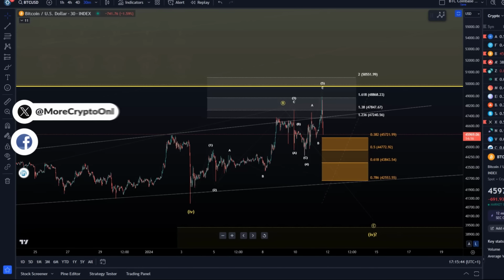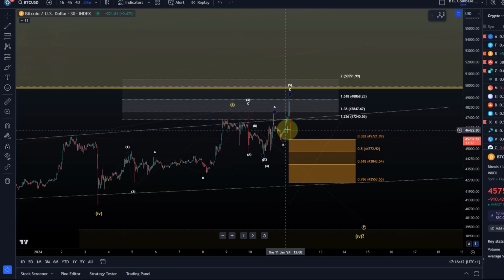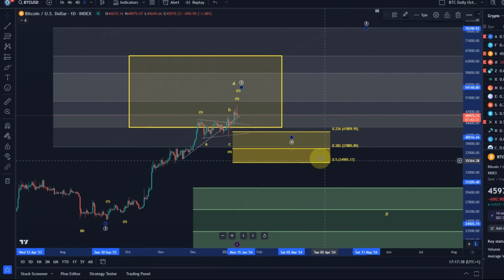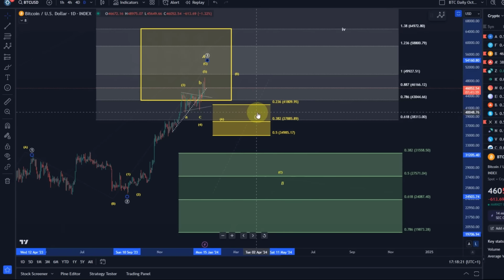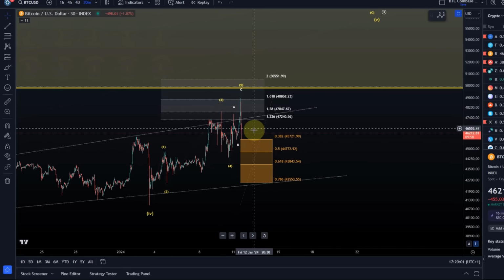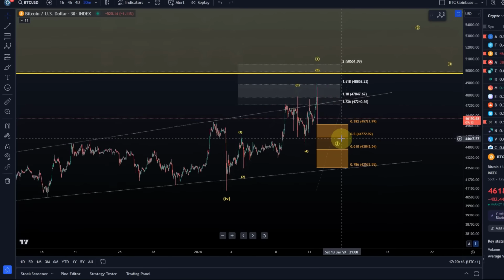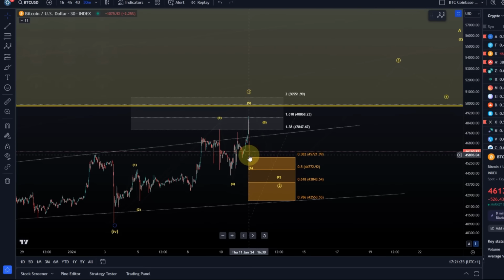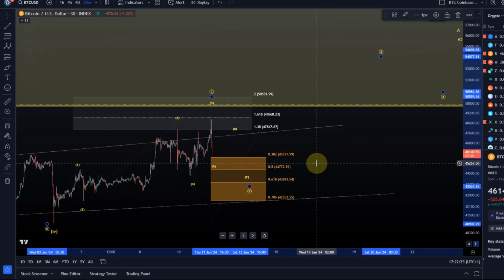Bitcoin BTC Price News Today - Technical Analysis and Elliott Wave Analysis and Price Prediction!